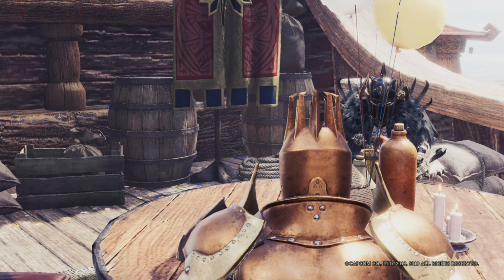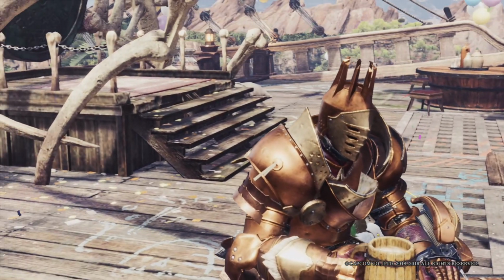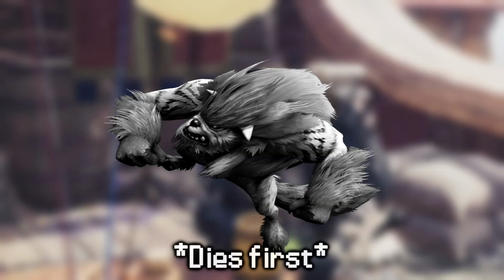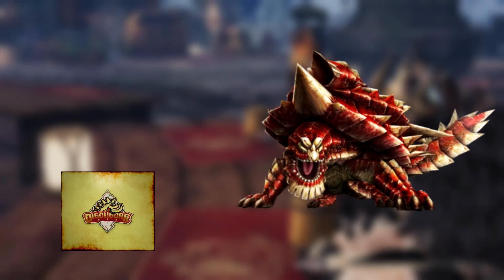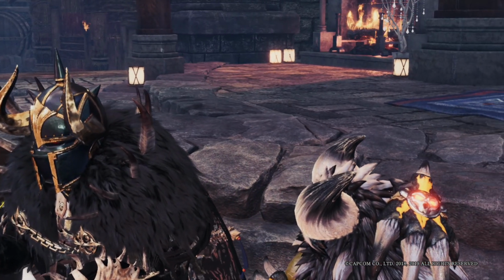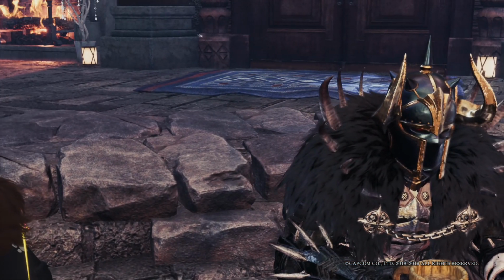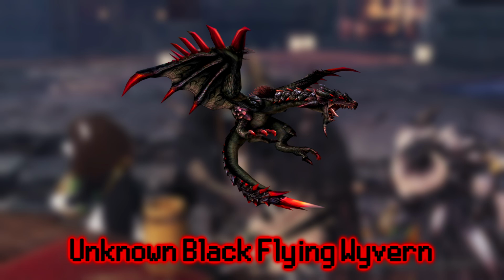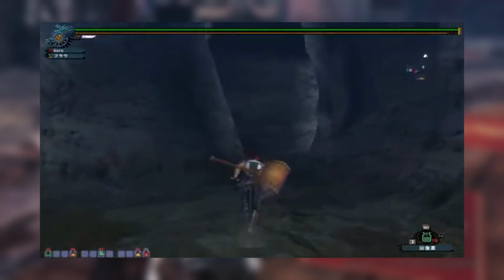Is That A RATHALOS GOD!? - Reacting to Monster Hunter Frontier Monsters with TheMonarchofDragons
The second part of of my Interview with Monarch.  Frontier Monsters are literally out of this world!  I am so pumped to learn more about this game!

Massive shoutouts to Monarch for doing this with me.  Please show him some love, he's so much more cooler than me.